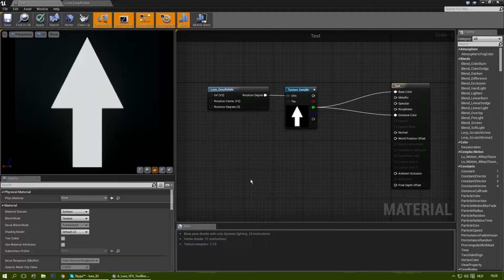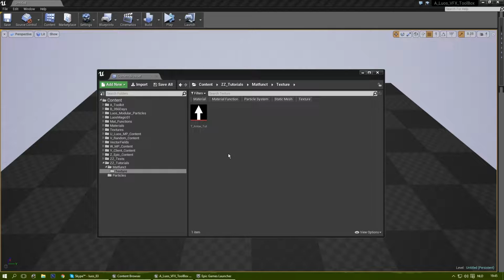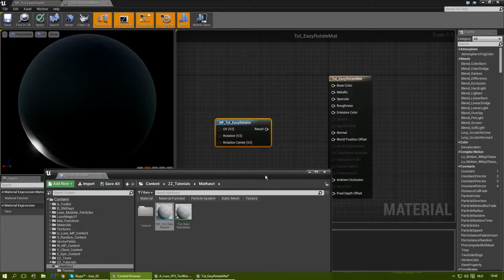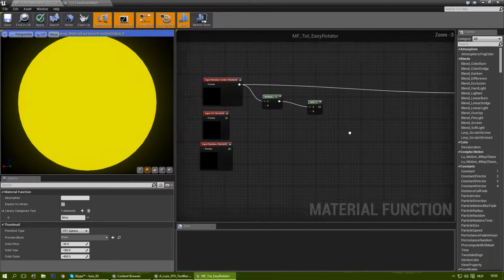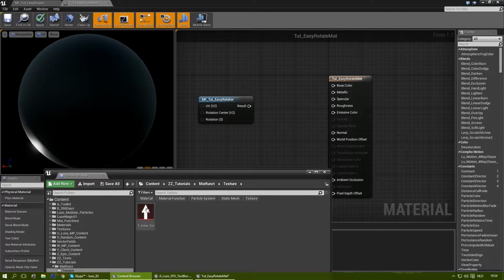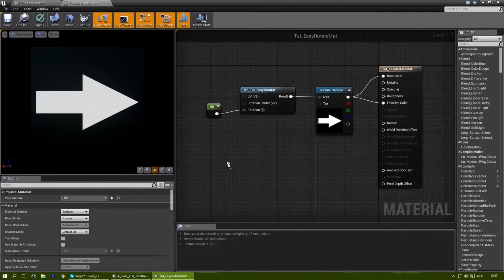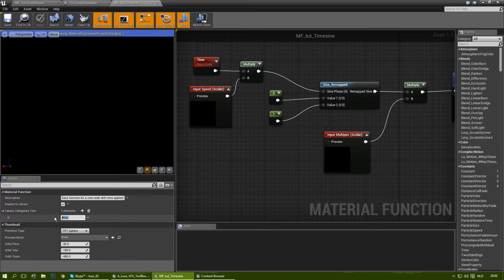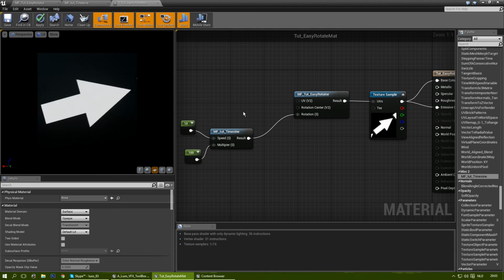[UE4] How to create a material function. (Easy rotator/Timesine)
Sort of a tutorial on how to create material functions.
I recreate the often used "timesine" and "easyRotator"material functions and try to explain what is needed to get going with material functions.